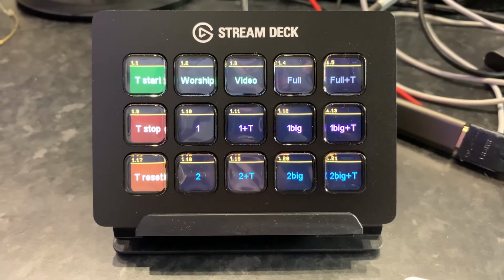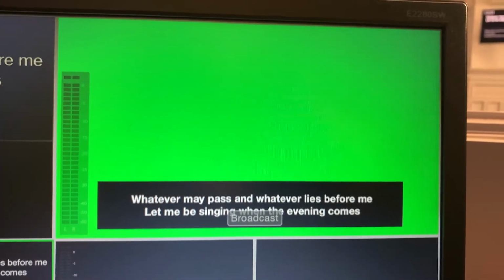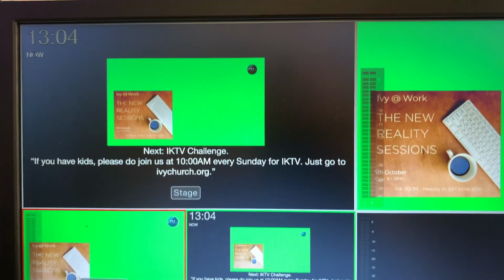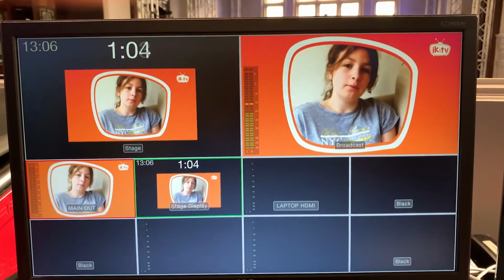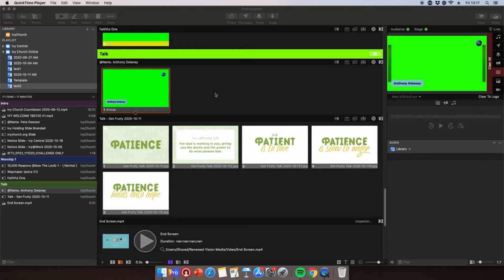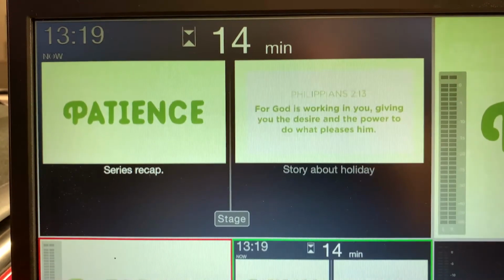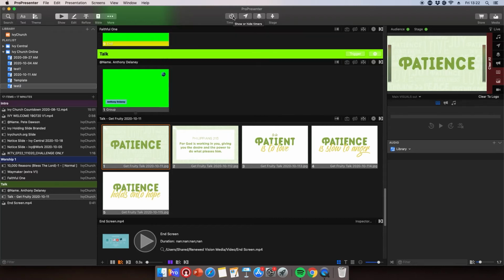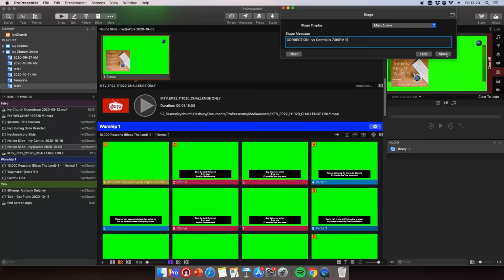Visuals Tutorial 08 // Stage display, intro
ProPresenter tutorial for Ivy Online services. To support the team on stage, we run a completely different output for them. Learn about 'stage display' here.